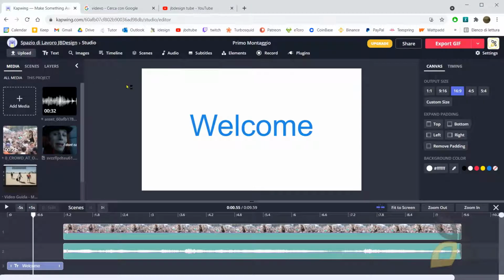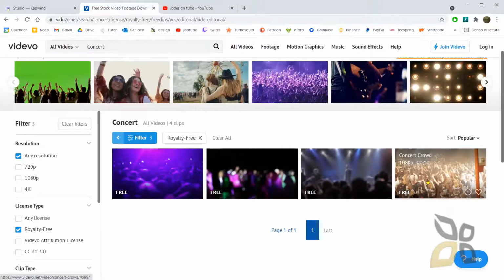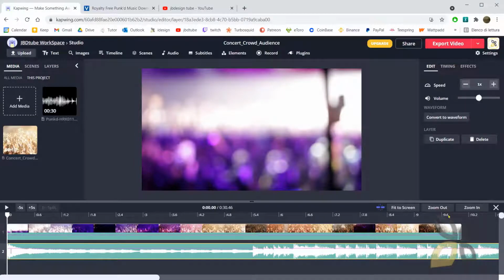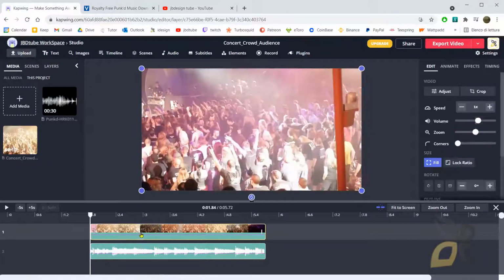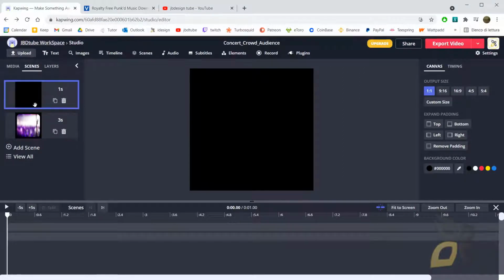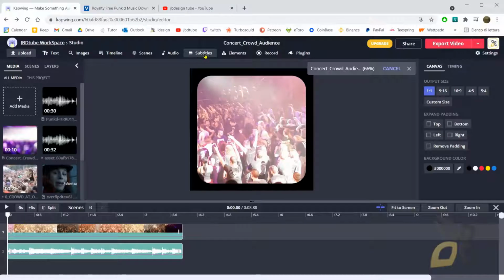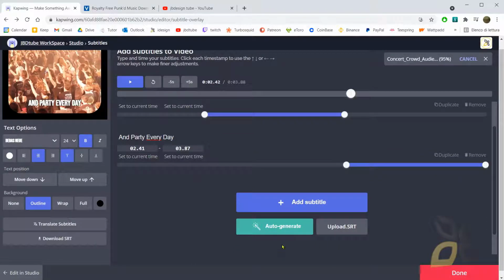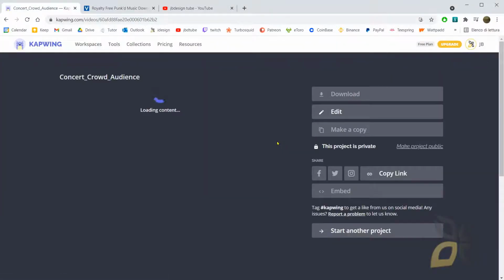Kapwing Videocourse - 02 - Free Audio Video Montage, Add Text & Subtitles Montage Using Studio Tools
Kapwing Videocourse - 02 - Free Audio Video Montage, Add Text and Subtitles Montage Using Studio Tools